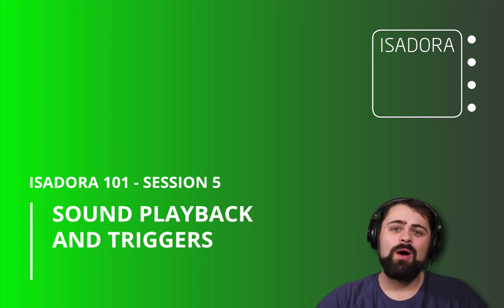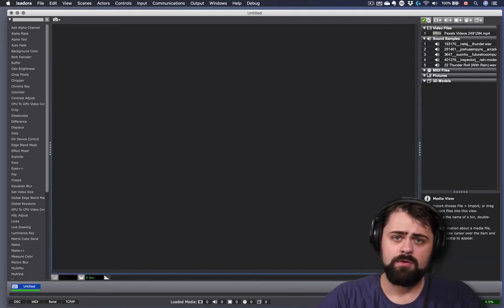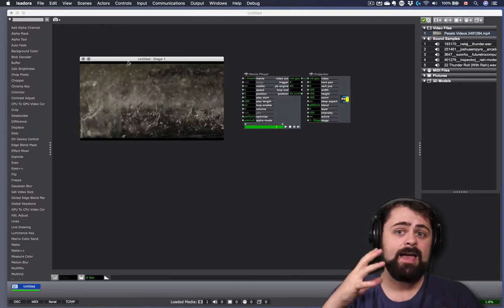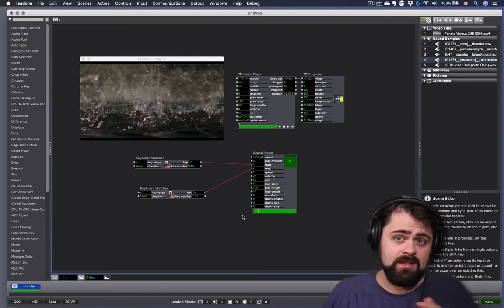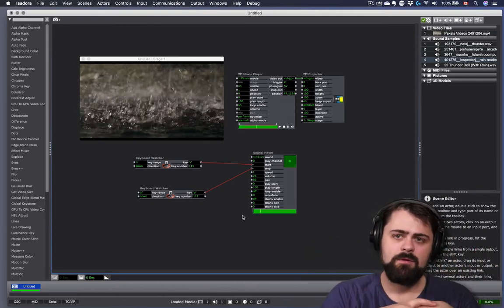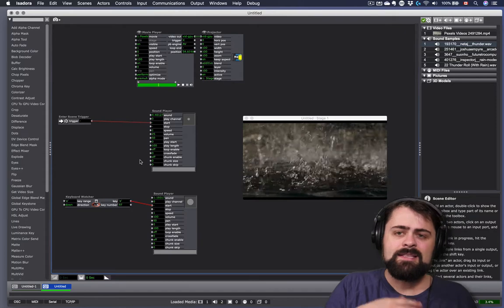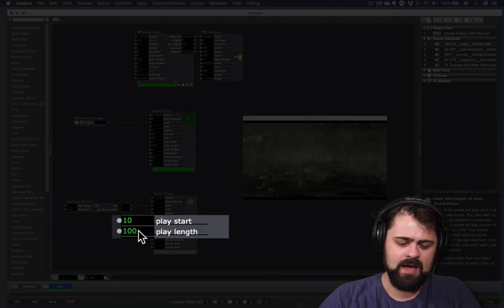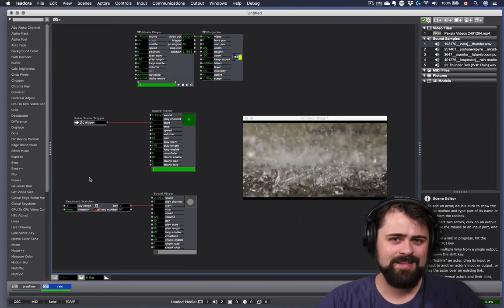Isadora 101 - #5: Sound Playback and Triggers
In this tutorial, we’ll demonstrate how to use the Sound Player Actor to add music and sounds effects into our Isadora projects. You'll learn how to play those sounds automatically using the very important Enter Scene Trigger actor, but also how to cue sounds manually with a keypress using the Keyboard Watcher actor.

If you need the media files used in this tutorial, you can find them in the "Session 5" folder in this download

Freesound Project Attibutions: NetaJ, joshuaempyre, suonho and InspectorJ